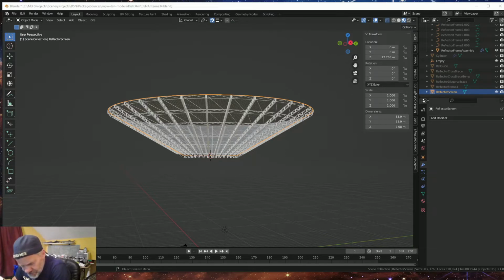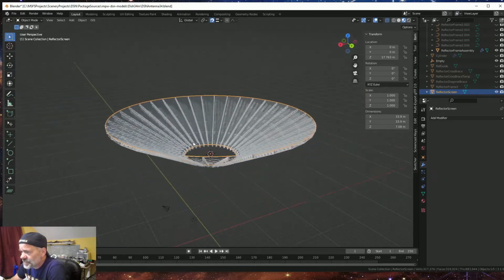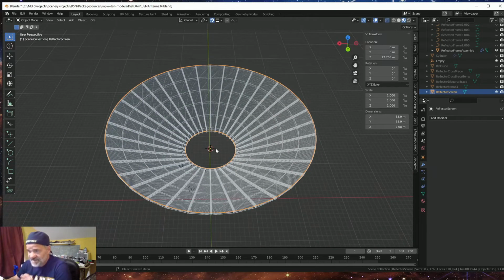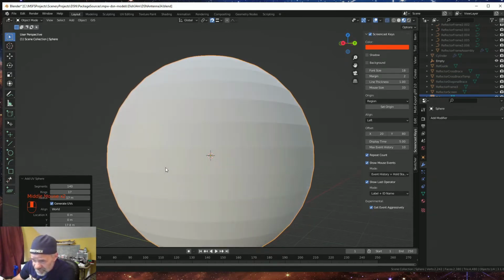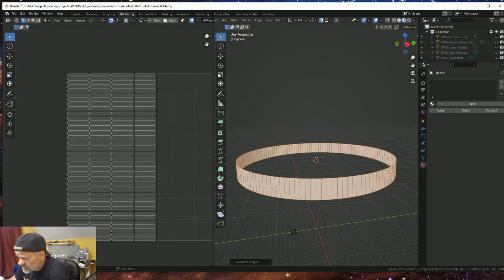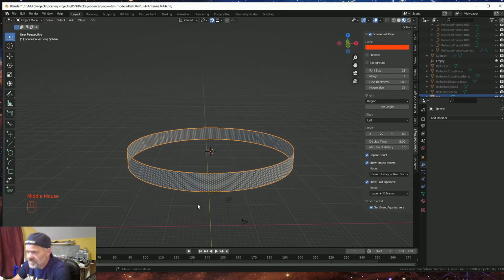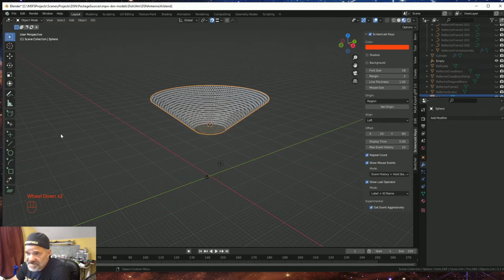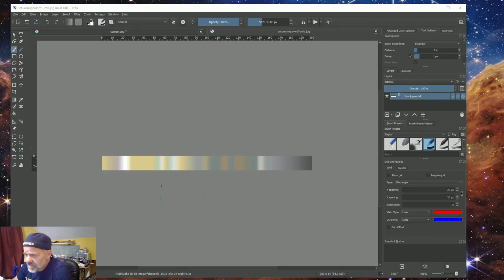Creating Scenery for MSFS: Ring Textures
This video I show an easy way of applying textures to a ring shaped object.
Hope there is something new for you!

Rotary Encoders
Potentiometers
24AWG wire